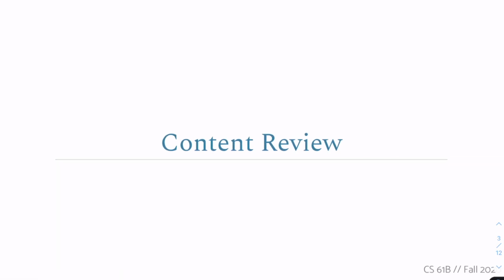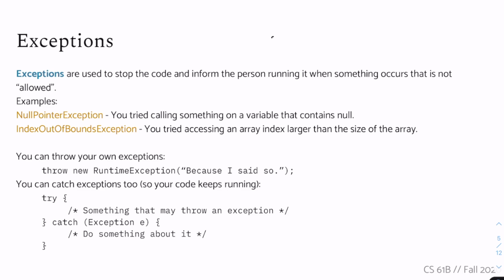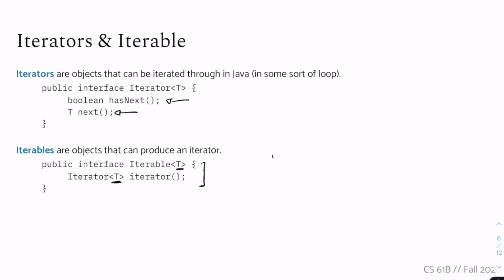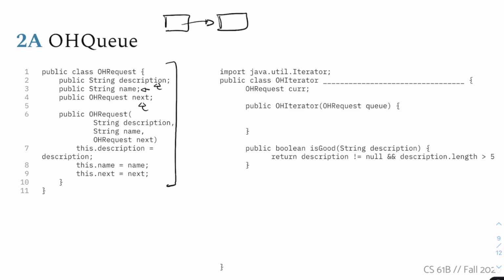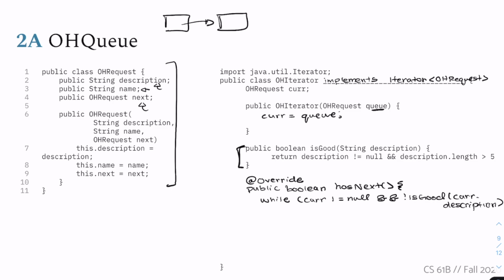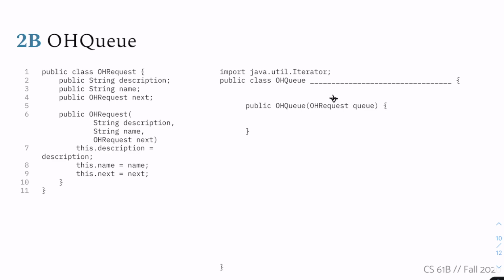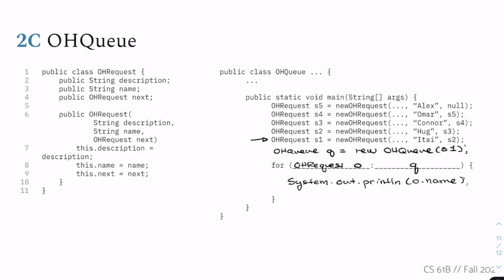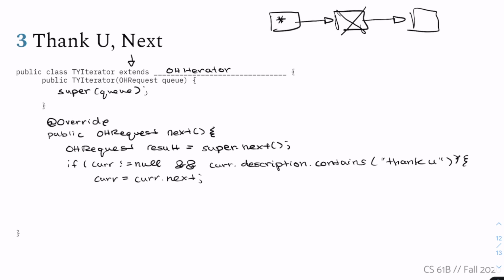CS 61B Fall 2020 • Discussion 05